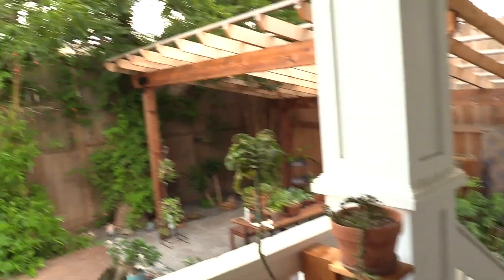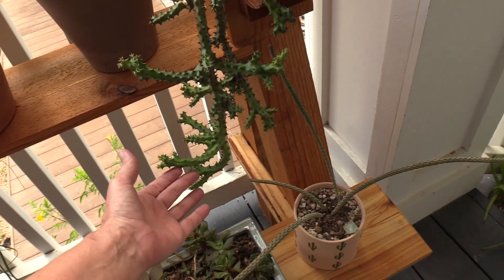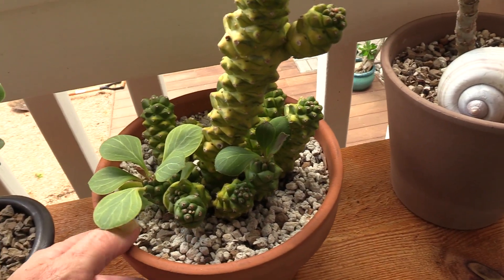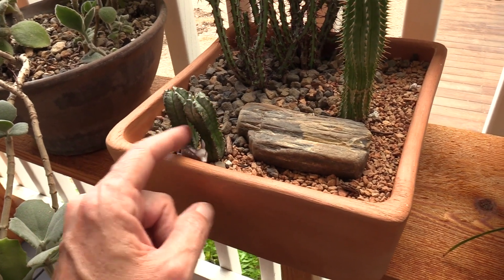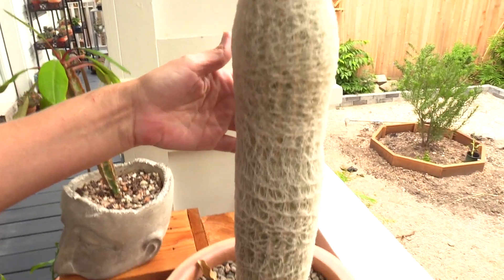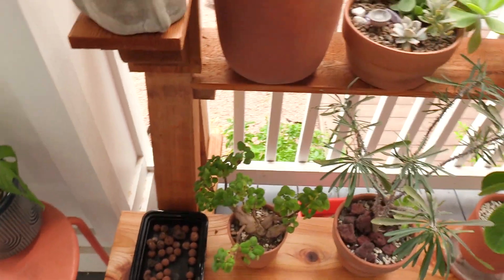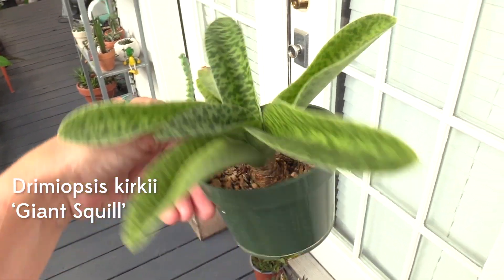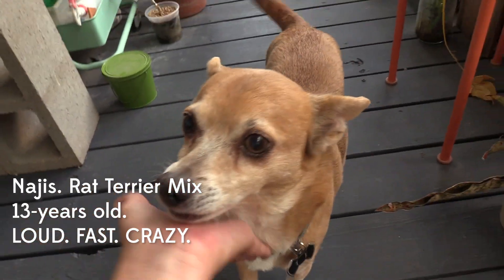Some of my favorite weird plants and a new plant bench!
Happy Friday, or whatever day you're watching this! We had another plant bench built for the porch and I had to put some of my favorite plants on it, of course. Oh and you get to meet my super silly dogs, Annie and Najis ;)
Featured Plants:
Edithcolea grandis
Peniocereus striatus
Euphorbia ritchiei
Euphorbia aeruginosa
Hoodia parviflora (from seed)
Euphorbia polygona (from seed)
Kalanchoe lucieae
Graptoveria Fred Ives
Echeveria lilacina
Espostoa lanata
Plectranthus ernestii
Euphorbia spectabilis
Drimiopsis kirkii
Pachypodium lealii subs. saundersii
Euphorbia gottlebei